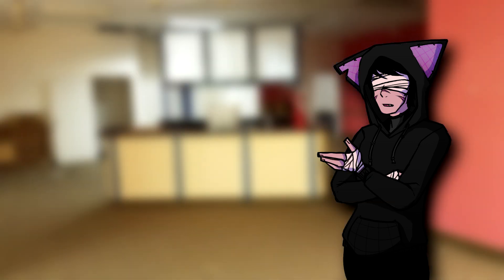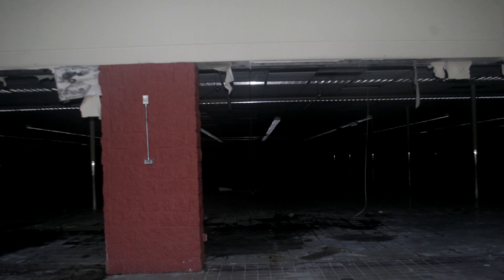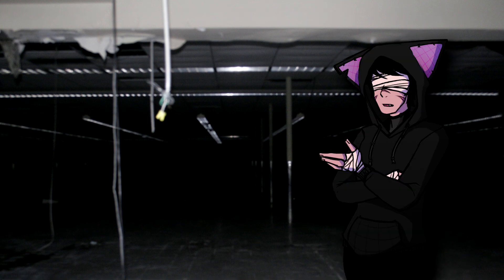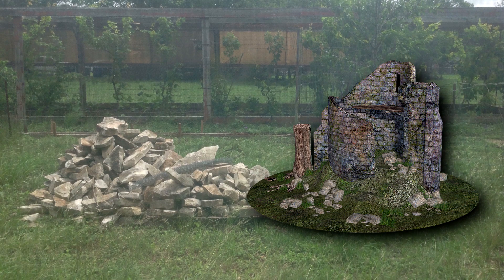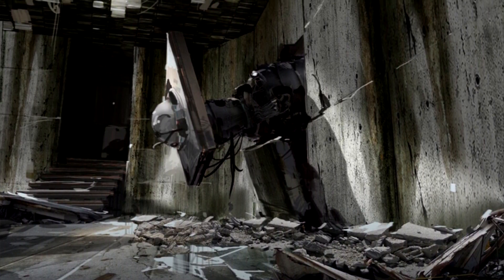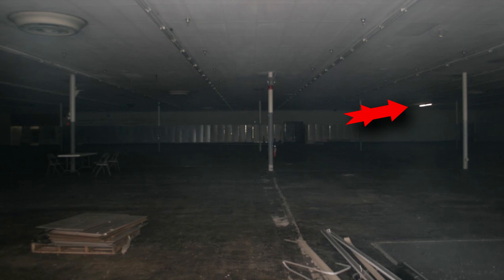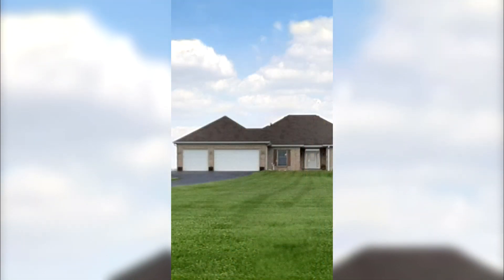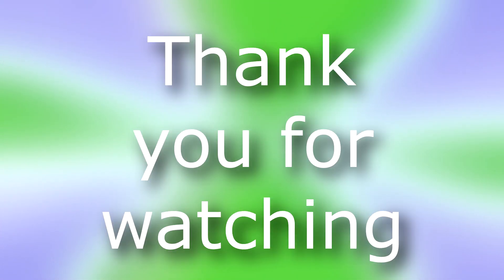Liminal Space Image Analysis 5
Welcome back if you're not new to this series. Congratulations for making it this far into the year. To those of you who might be new, congratulations as well, it's good to have ya. In this video we go over thirteen different Liminal Space images submitted by the community. It was a good variety this go around, many of them had nice contrasting colors (particularly the last one). Let me know what you think about these images below, I always like hearing different interpretations or critiques of art :)
Music featured:
Join the community here!